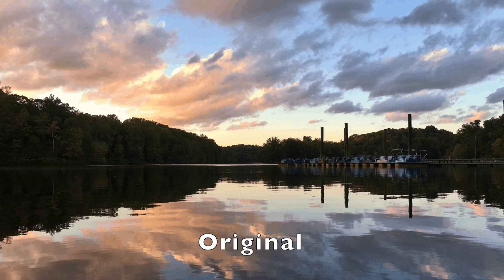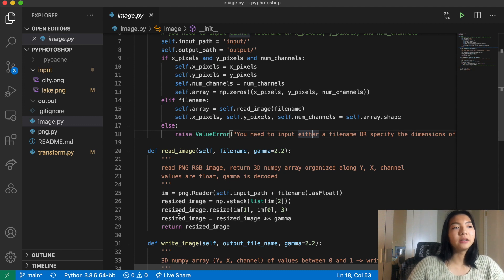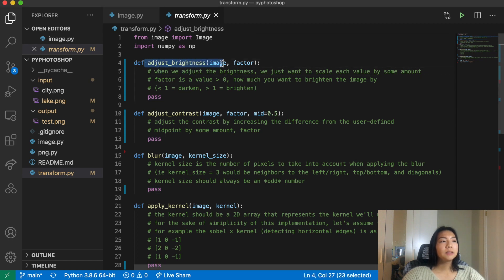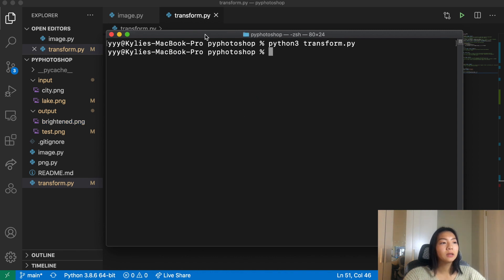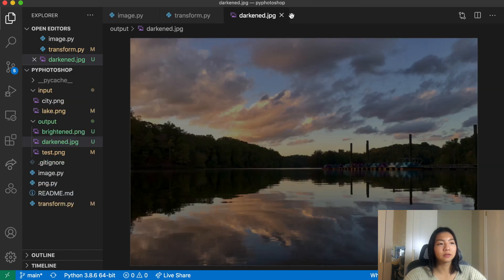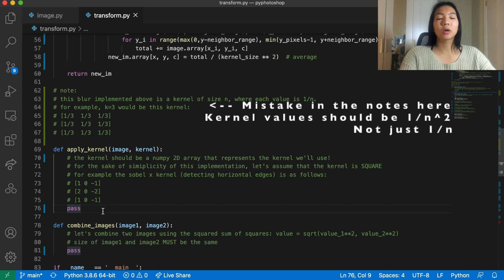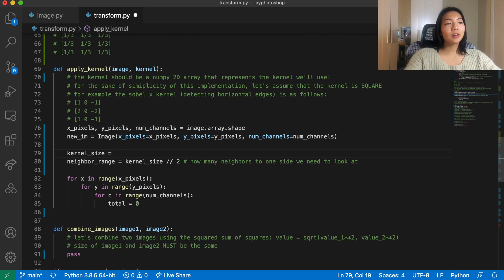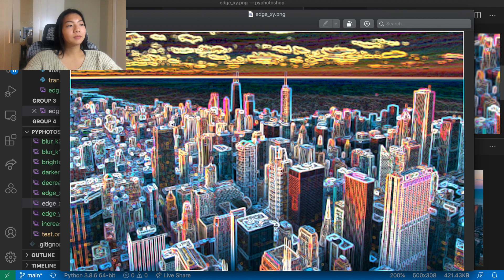Using Python to Create Image Filters (Python Image Processing Project Tutorial)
In this video, I will demonstrate how we can use Python to implement image filters! I will show you how you can adjust brightness and contrast, add blur, and detect edges, all in Python.

I provide some code that, given a path to a png image, will import the rgb channel values into a 3D numpy array. Then, I will demonstrate how we can add filter effects to the image and save it as a new png!

In order to implement these yourself, check out the code in the GitHub above, and try it out! Feel free to implement some other filters as well (some ideas: grayscale, inversion, warmth, etc).

Yes, I say nump-EE, but apparently its supposed to be numPIE. YOLO.